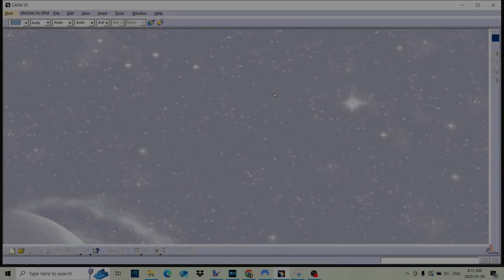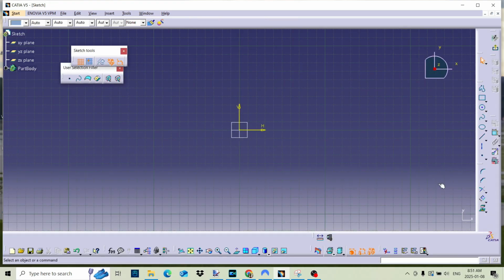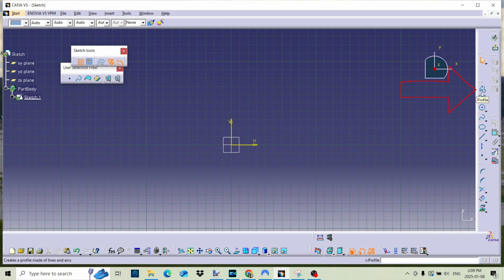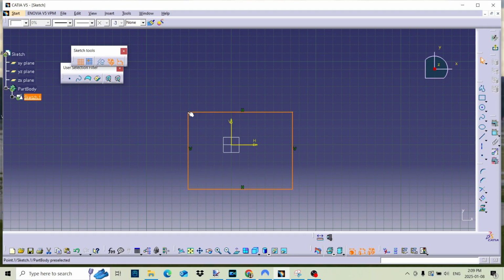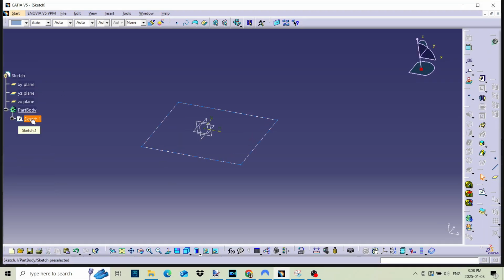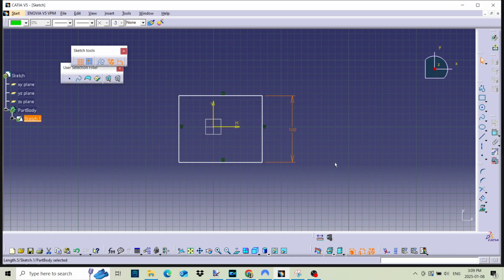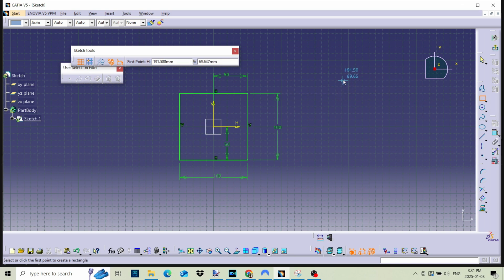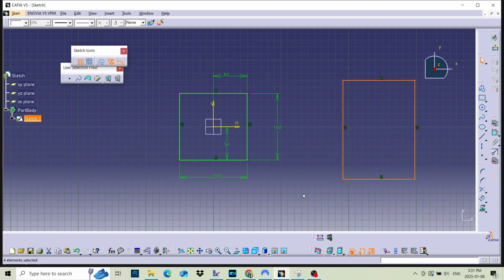Introduction to CATIA V5: Sketcher